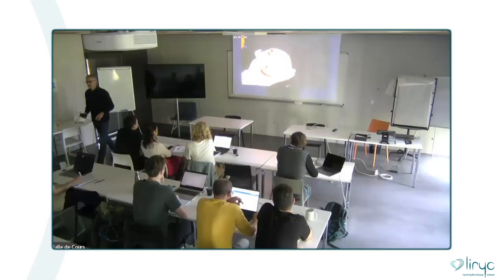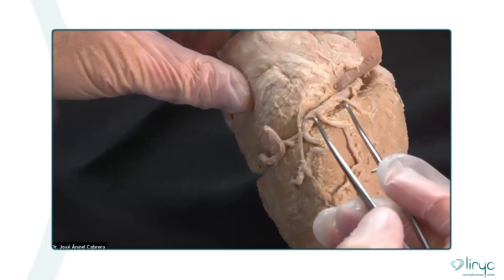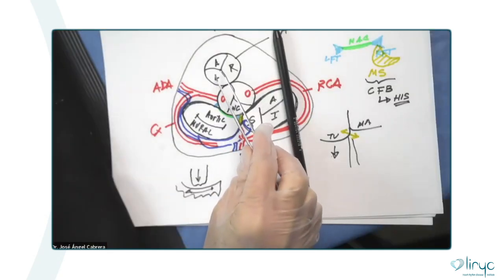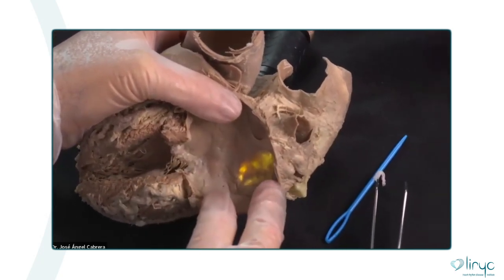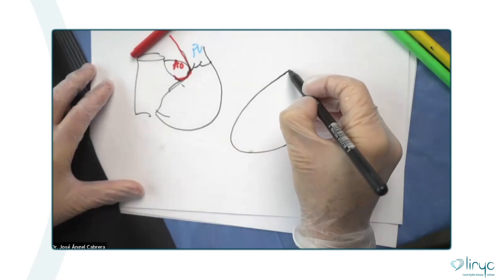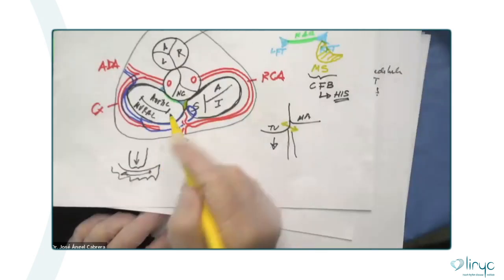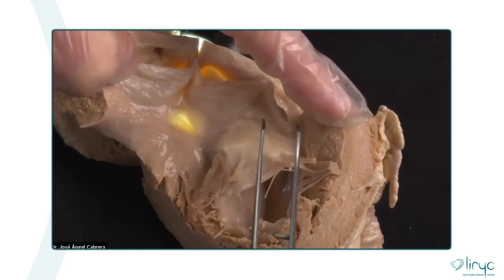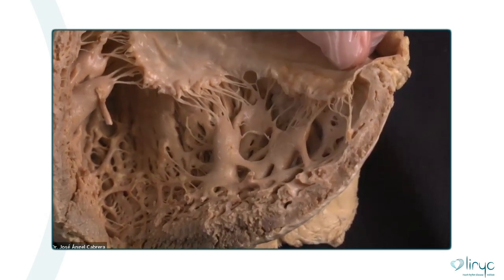Anatomy of the heart - José Cabrera